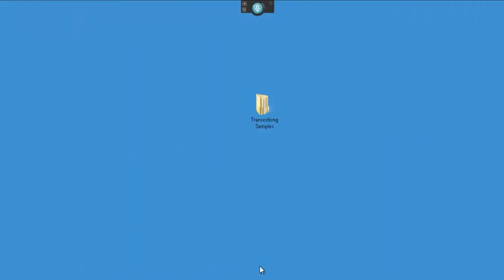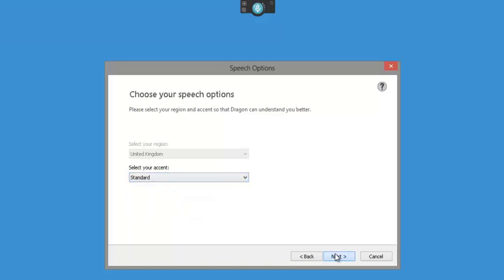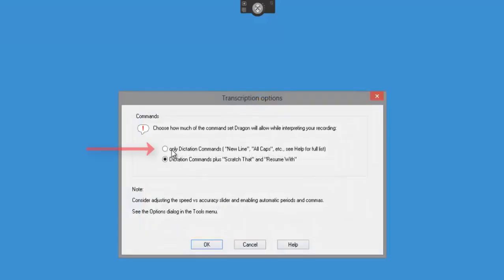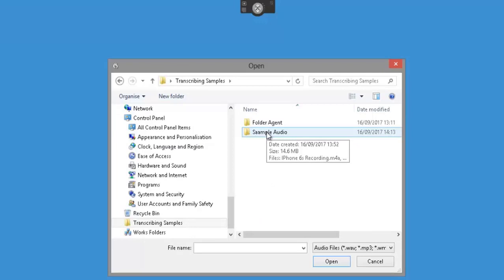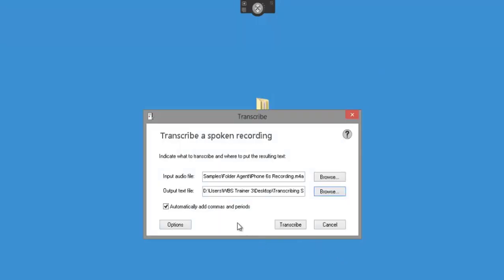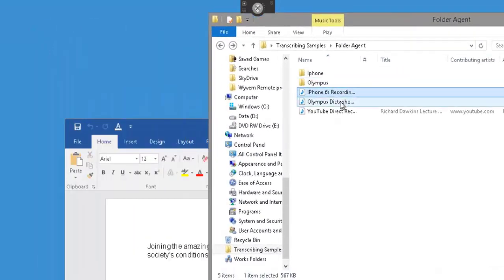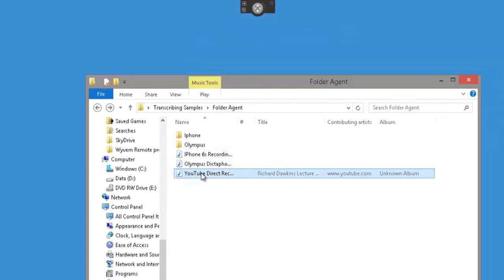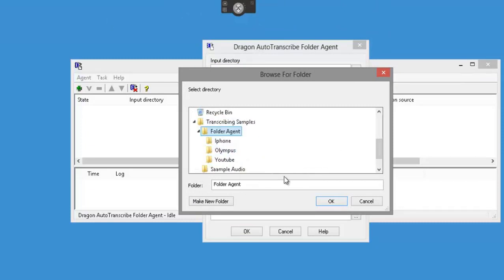Dragon Professional Individual Pc Transcribing Audio Part 5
Help me to add more content for students donate a little

It’s easy to transcribe your recorded speech into text using Dragon. Simply establish a user profile for a digital voice recorder or the free Dragon Recorder app, then speak your notes or memos and have Dragon automatically transcribe your recorded voice when you connect to your PC or Mac.

With the all-new Dragon Professional Individual, v15, Dragon Legal Individual, v15 and Dragon Professional Individual for Mac, v6 (or Dragon Dictate v4 and up), you can even transcribe another single speaker’s voice from pre-recorded audio files or from podcasts—without having the speaker present to read a passage for training. It’s fast, simple and accurate.

Dragon is not designed for use with multiple speakers or to transcribe lectures. The software does, however, support the voice writing transcription technique, where the transcriptionist repeats or "parrots" audio from other speakers.

Dragon transcription means business
Thousands of businesses use Dragon as a transcription solution for single voice recordings to increase productivity and reduce transcription costs. Dragon’s powerful transcription capabilities turn recorded audio files into transcribed documents—instantly—so you no longer need to transcribe from scratch or rely on an outside service.

Streamline transcription. Dragon’s Auto-Transcribe Folder Agent (ATFA) manages the flow of transcribed text and synchronized audio of digital voice recordings to streamline third-party review and correction. Just drag and drop any recorded audio files into the ATFA and they’ll be automatically transcribed into text.
Gain efficiencies.Support staff can review a draft of a transcribed document instead of typing the whole document from scratch for faster, more efficient turnaround.
Increase productivity. Use a digital voice recorder or the Dragon Anywhere professional-grade mobile dictation solution, and dictate reports, notes, or memos away from your desk or out in the field for later transcription using Dragon.